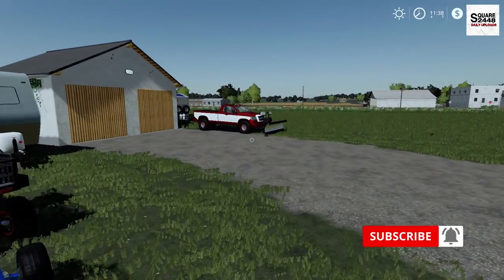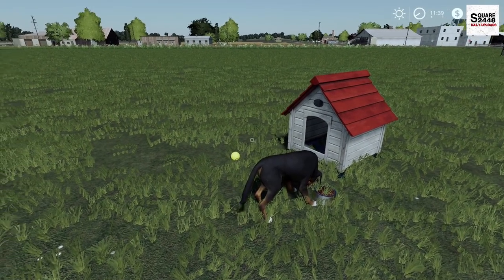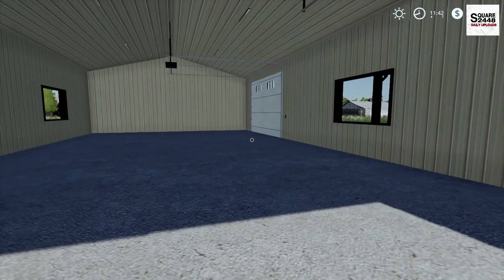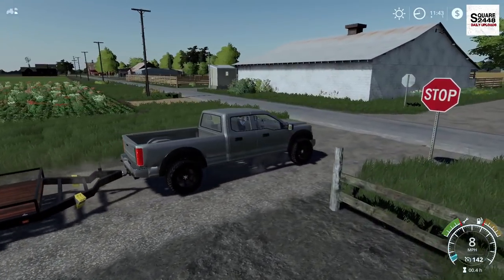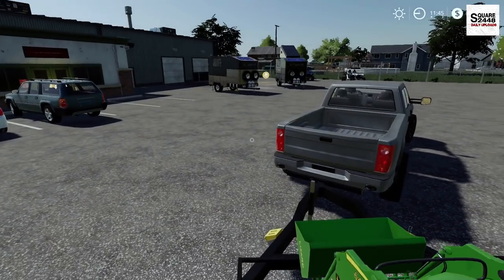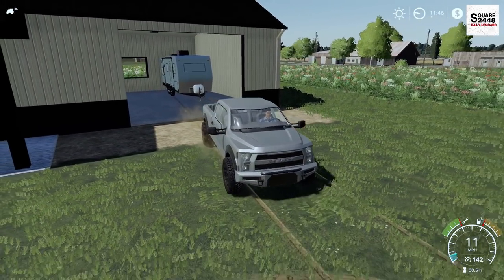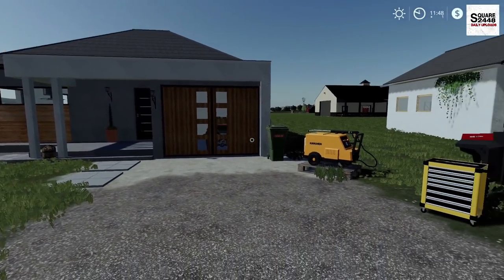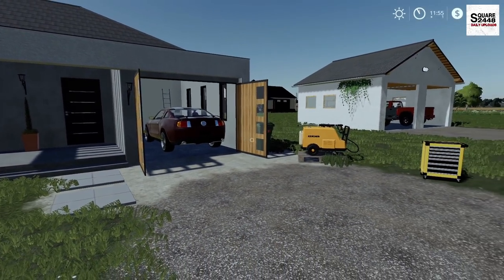Building A Pole Barn In The Backyard! | Xbox One | NEW John Deere x748 | Homeowner Series | FS19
Today we are playing Farming Simulator 19 on the Xbox One with the homeowner series on the Griffin, Indiana Map!